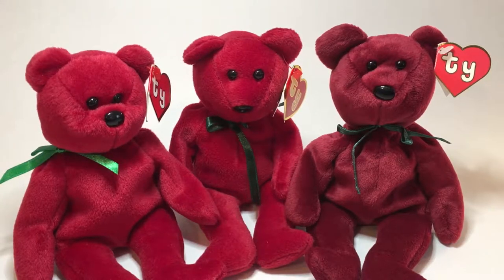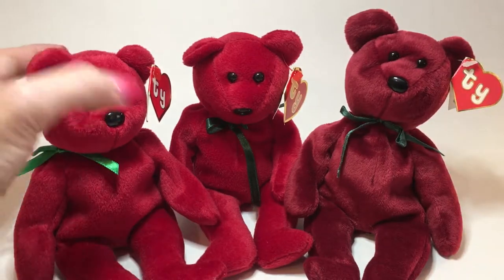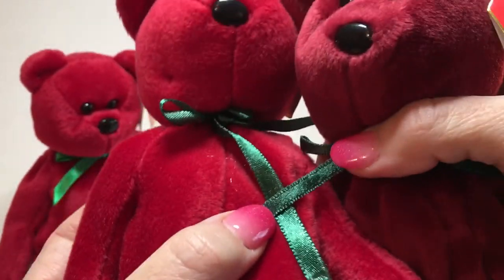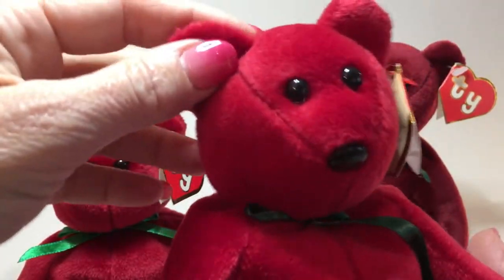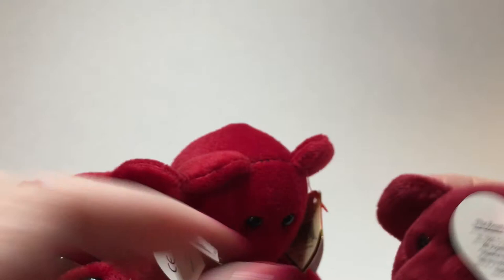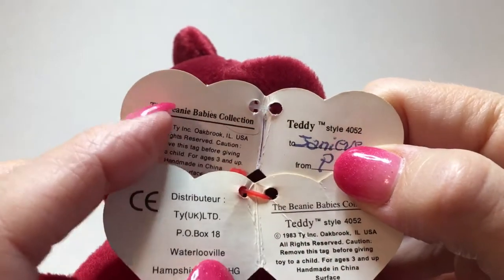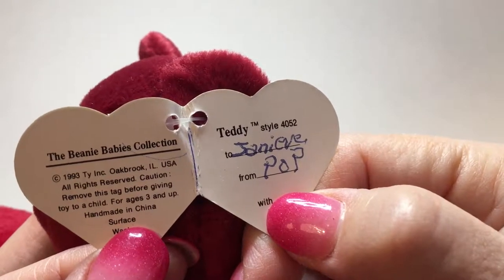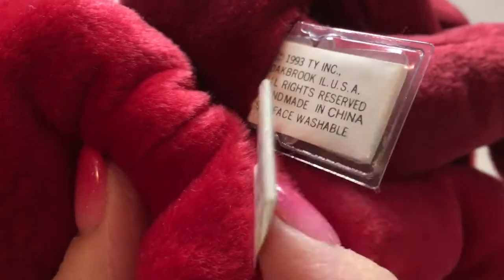Ty Beanie Baby New Face Cranberry Teddy vs Fake NF Cranberry Teddy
Ty Beanie Baby New Face Cranberry Teddy - Fake vs Authentic. Becky Estenssoro shows how to tell the differences between a counterfeit New Face Cranberry Teddy Beanie and a real Ty NF Cranberry Teddy.

This is representative of only a couple counterfeit versions of New Face Cranberry Teddy's. There are many. New Face Cranberry Teddy will only come with a 1993 dated 1st gen black & white tush tag, as shown in the video.

The Teddy tag (2nd gen or 3rd gen) was randomly put on the 5 colored Teddies without concern of what style # was inside the tag. These were tagged at the factory this way. These are the only Beanies that were tagged this way.

New Face Teddies:
Teal - Style #4051
Jade - Style #4057
Cranberry - Style #4052
Violet - Style #4055
Magenta - Style # 4056
Brown - Style # 4050 (This tag ONLY came on the Brown Teddy, not any of the other colored NF Teddy's)

If you see a 1995 dated tush tag or a different version tush tag other than what's shown in the video, it is fake. Period.

Becky Estenssoro of True Blue Beans authentication service helps manage Beanie Babies Price Guide Facebook Group and website.